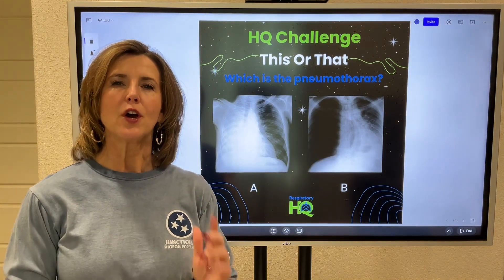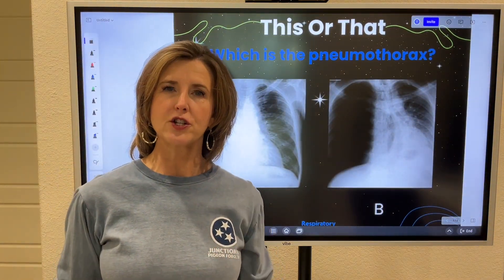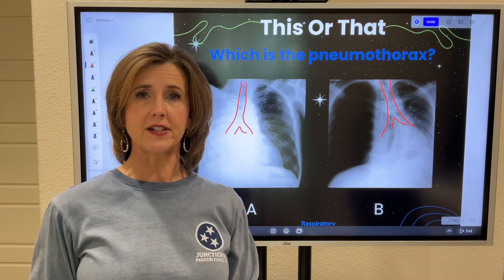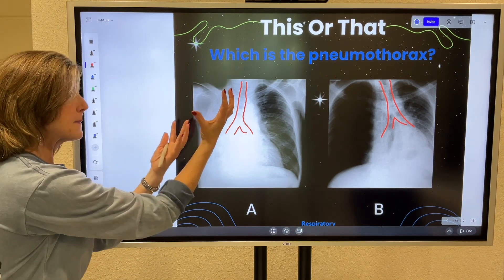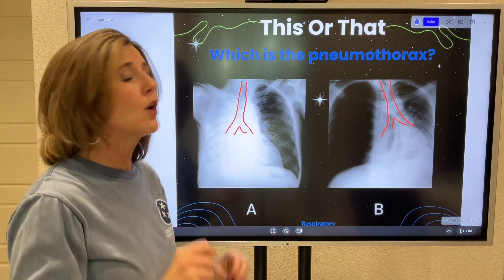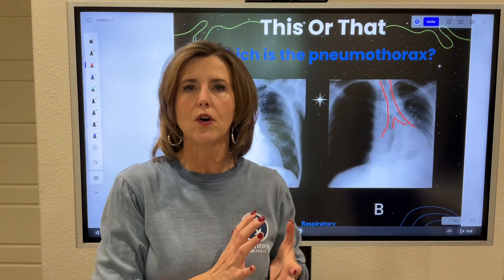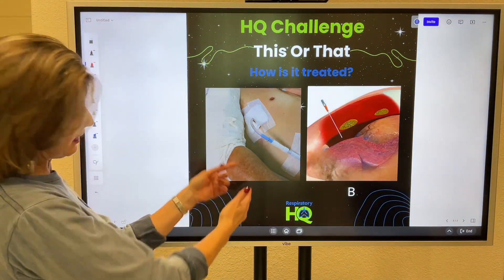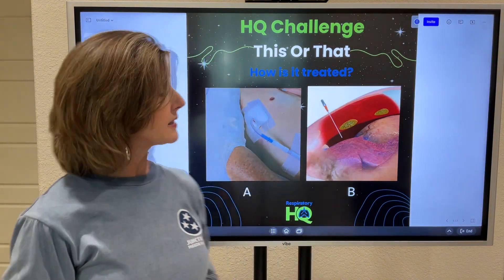Oct 9 23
Tracheal deviations and treatment